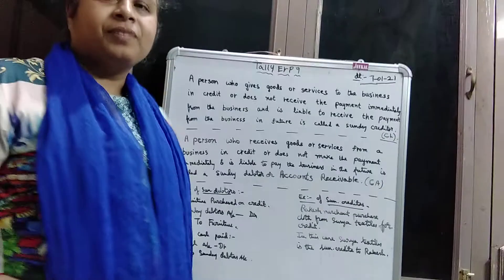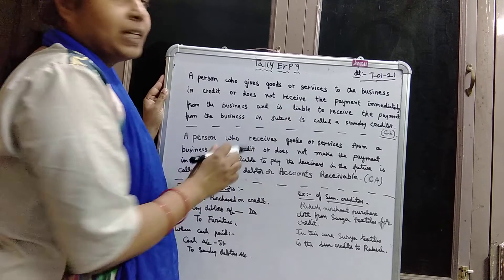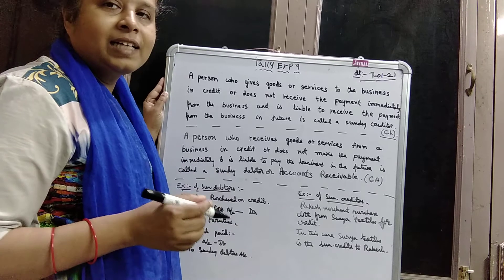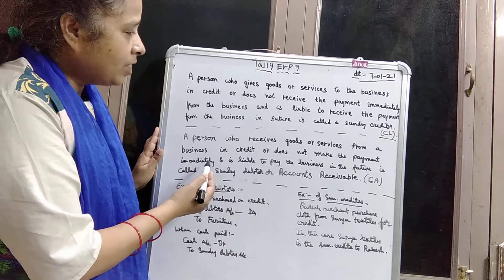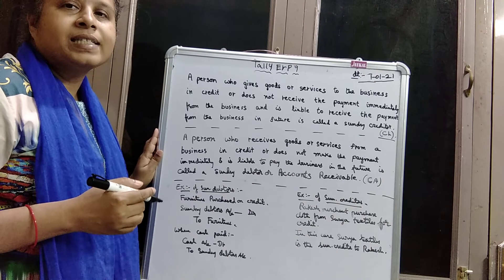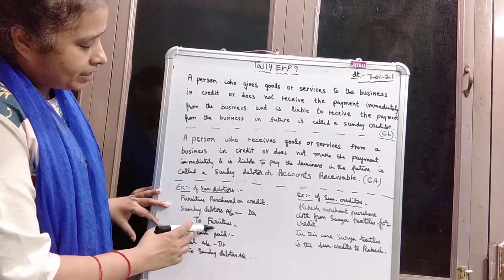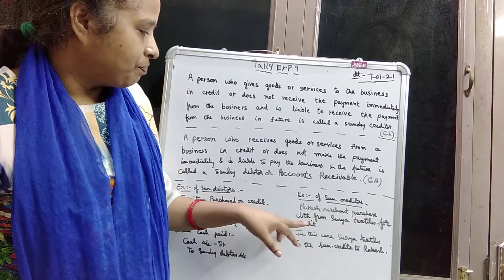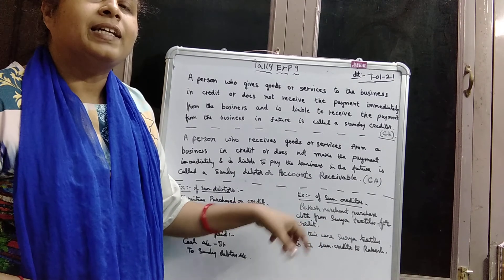definition of sundry debtors and sundry creditors in accounting